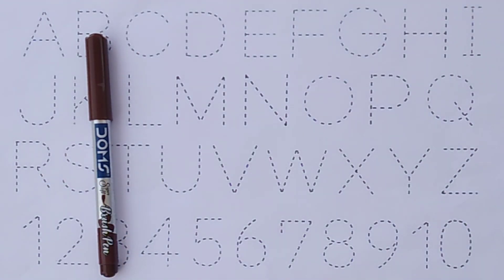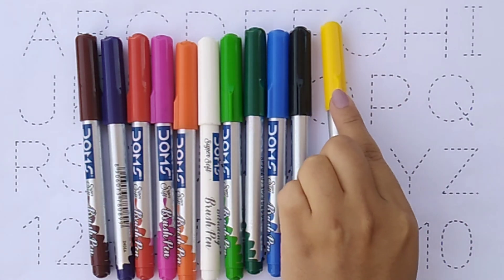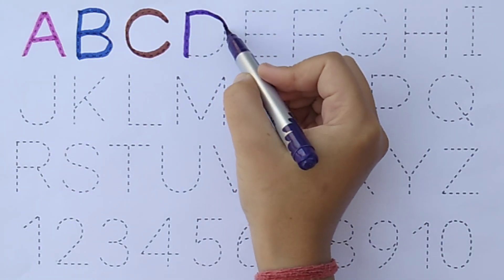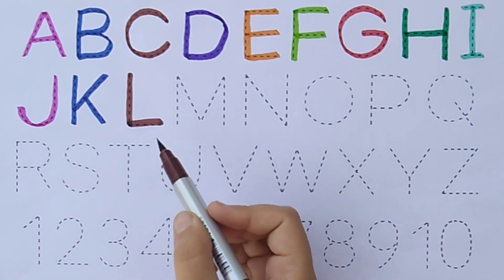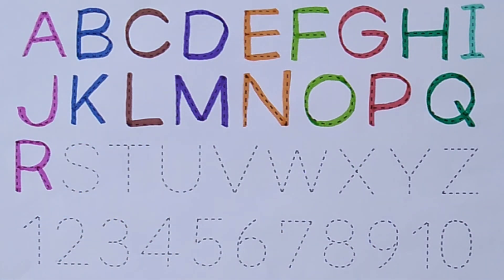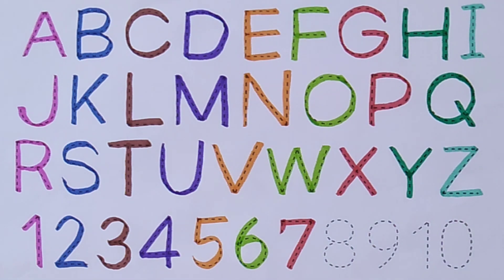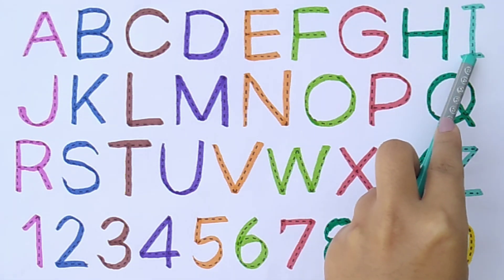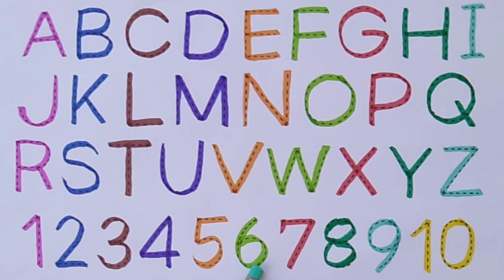Learn to write Abcd | Learn to draw 2d shapes | Learn counting 1-10 for preschool toddlers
Learn numbers counting,Shapes for kids & toddlers, Alphabets for kids

There is 123 number writing ,shape drawing and coloring for toddlers and children.
Learn 123 numbers and ABCD alphabets A for Apple b for ball in English.